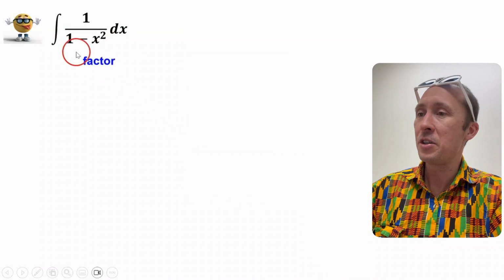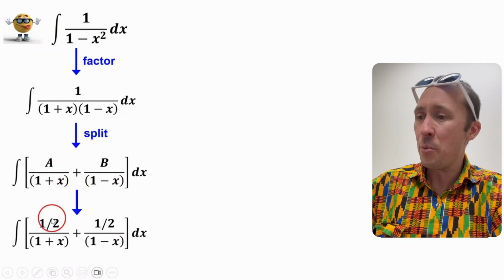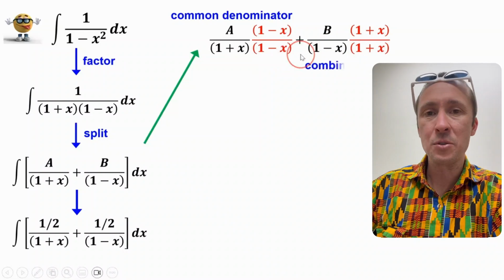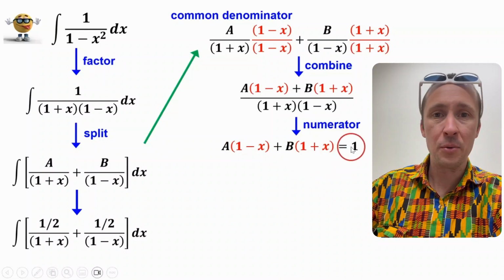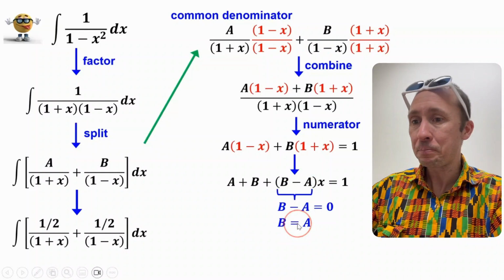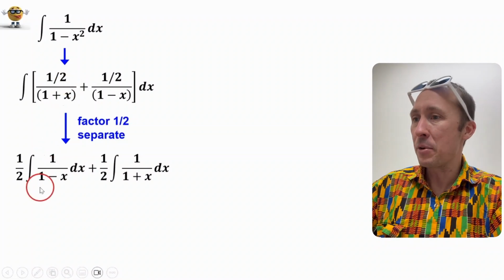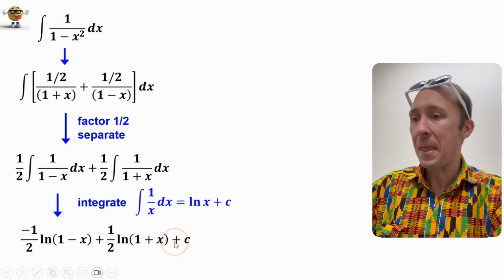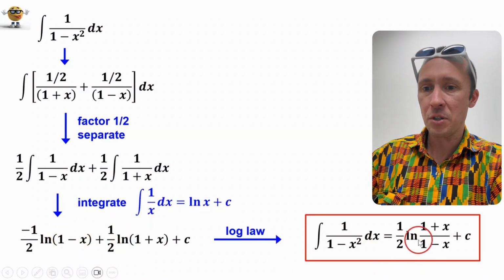partial fractions integral 1/(1-x^2)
Use partial fractions to integrate 1/(1-x^2). I go through it step-by-step and explain everything.